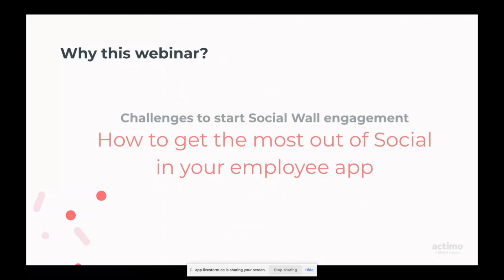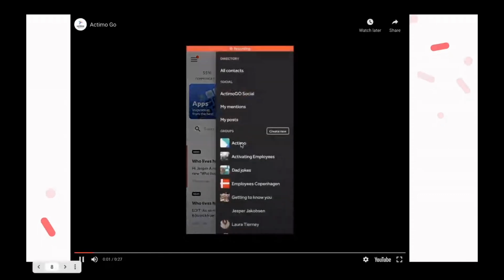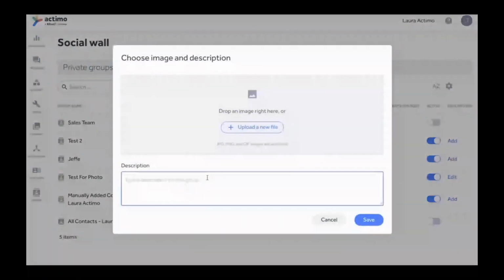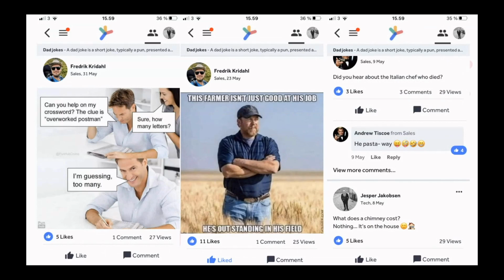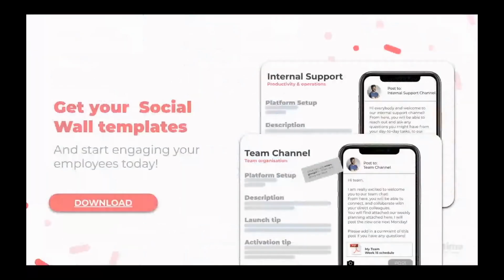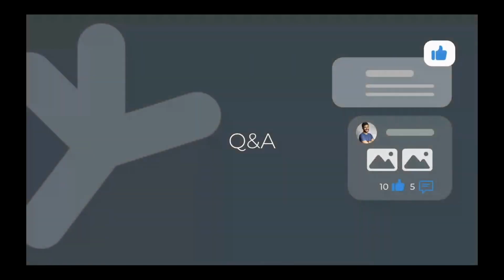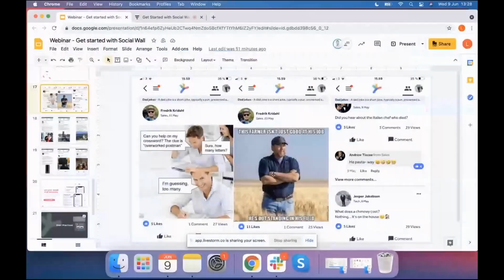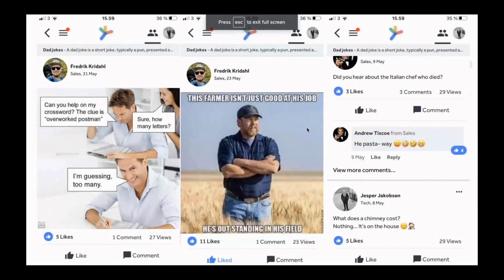Webinar - Social Wall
This video is about Webinar - Social Wall